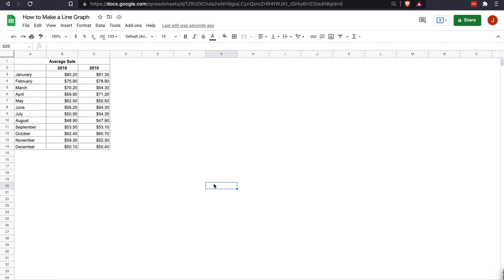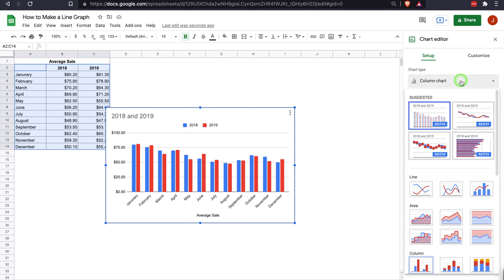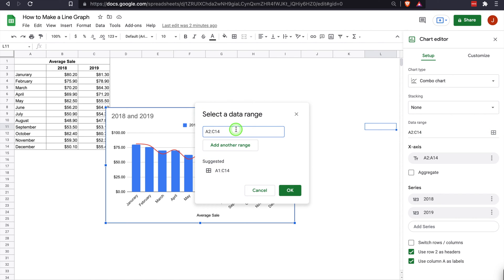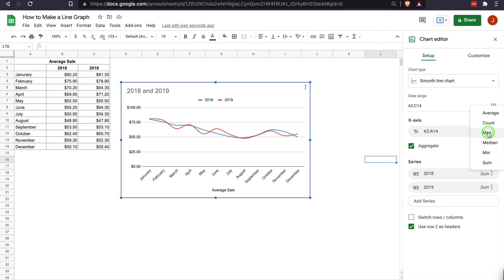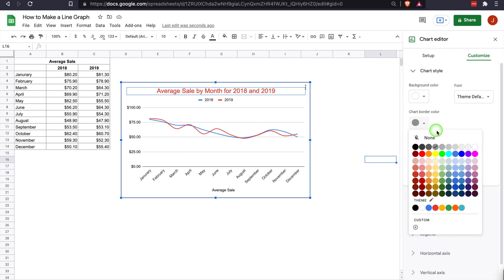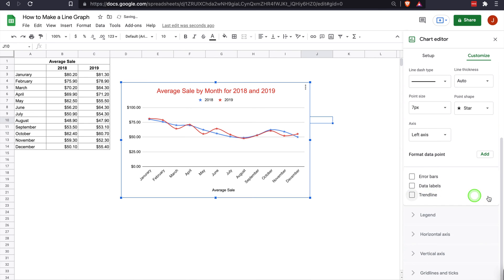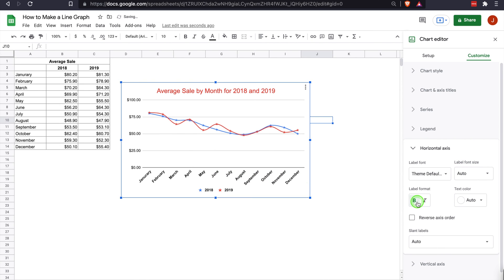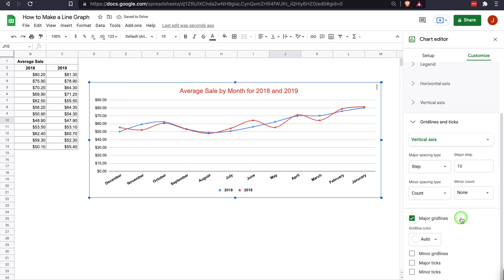How to Make a Line Graph in Google Sheets